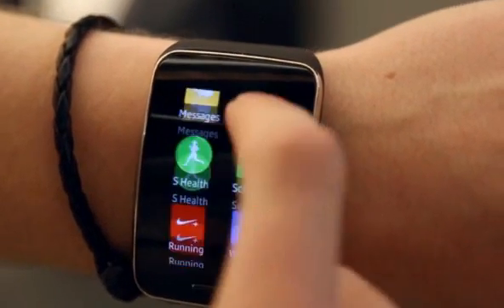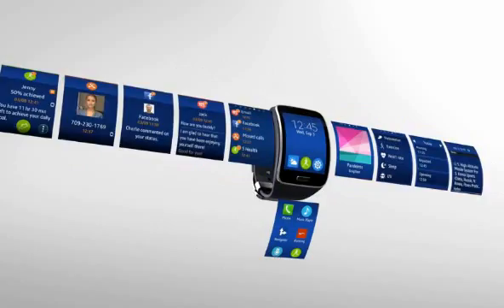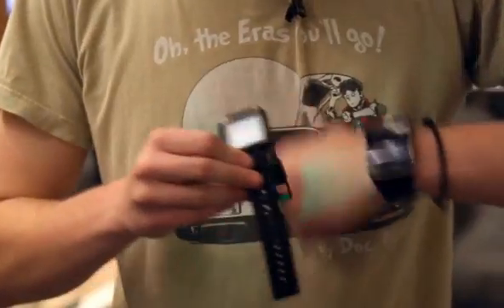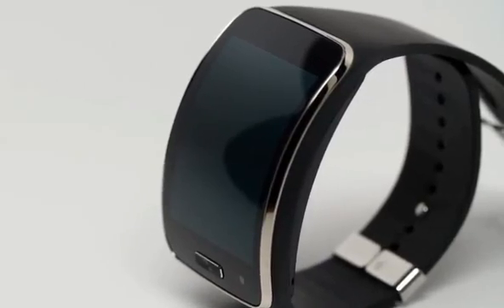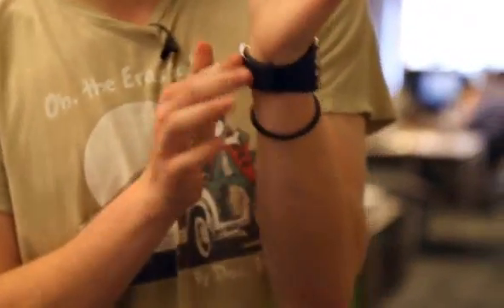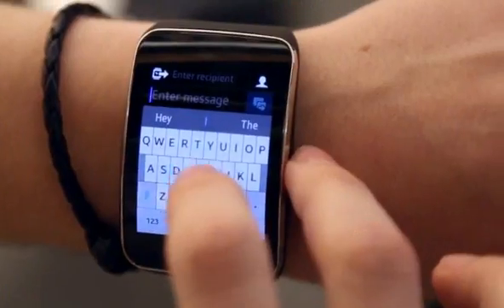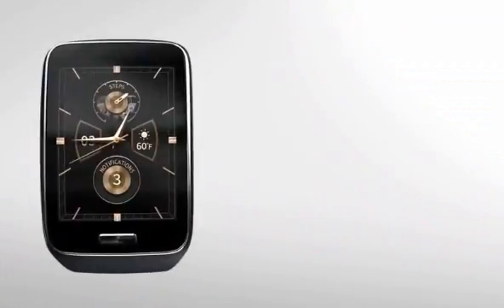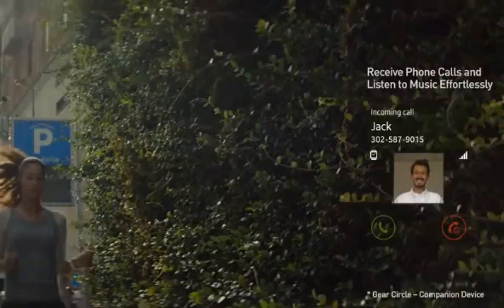The "Samsung Gear S Smartwatch" Is A Smartphone On Your Wrist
The intended appeal of the "Gear S" is that it can be used independently from the rest of your devices.

"Samsung" "Samsung Gear S Smartwatch" "features of Samsung’s" "Smartwatch" "Smart watch" "Tech" "Technology" "2G" "Gear" "Features" "new Gear S Smartwatch" "Samsung Gear S" "South Korean electronics" "social rights"